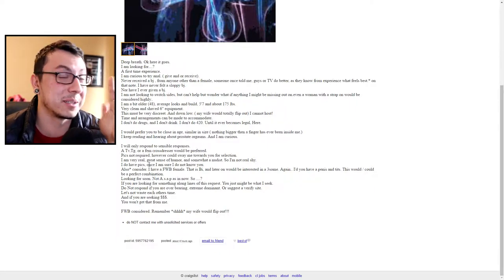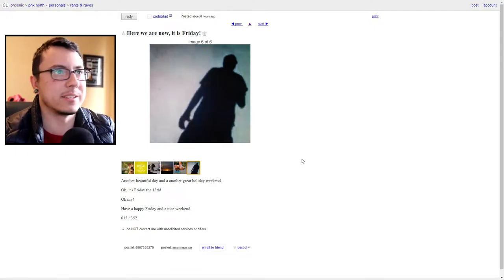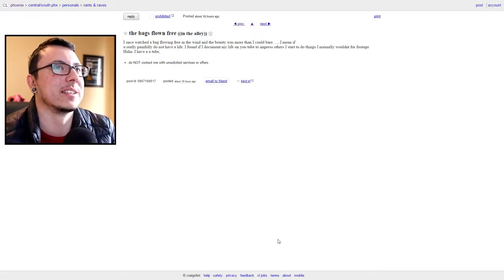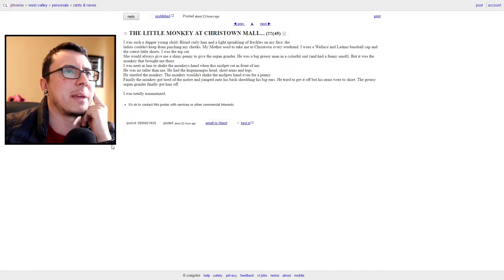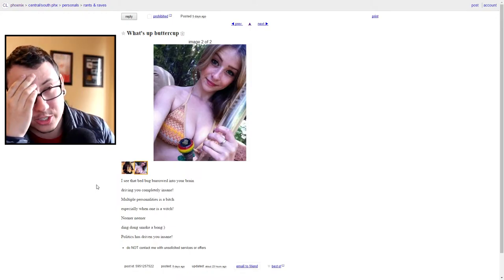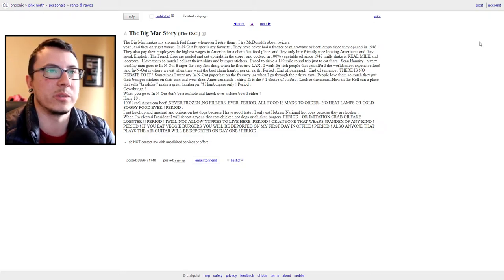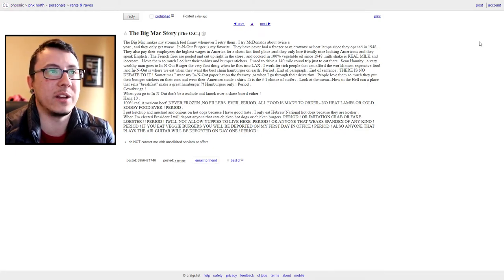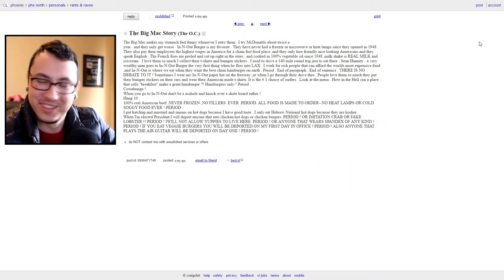A MONKEY RIPS OFF A MIDGETS EARS // WTF Craigslist